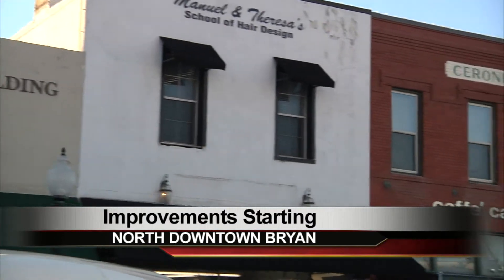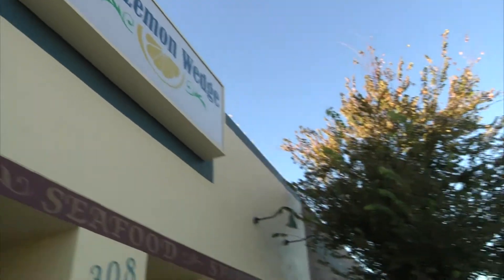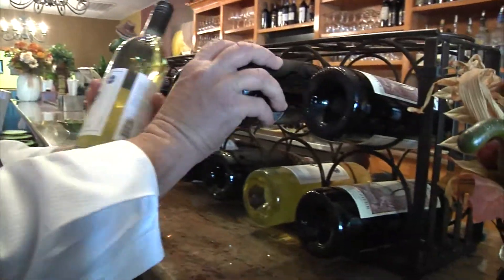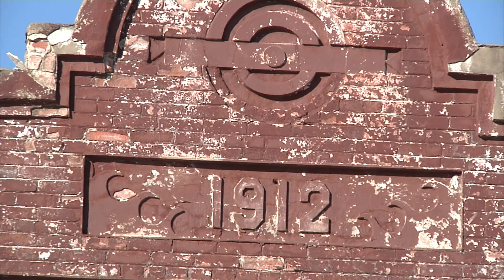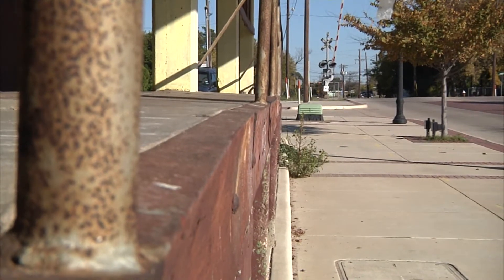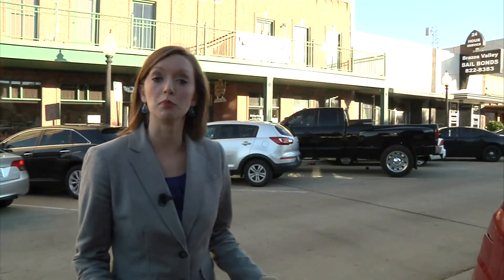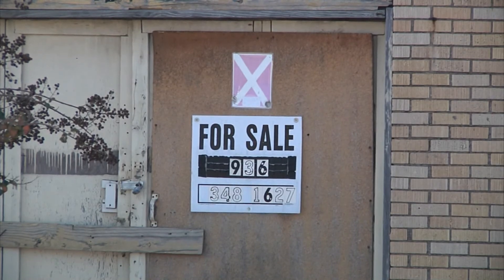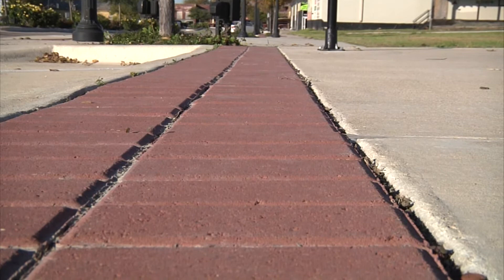Big Picture Plans for North Downtown Bryan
KAGS HD NEWS Reporter Jenny Walsh shows how plans for north Downtown Bryan go beyond the ice house, and include a much larger picture of the future.

This story originally aired on KAGS HD NEWS at 10pm on 11/20/13 in Bryan, Texas.